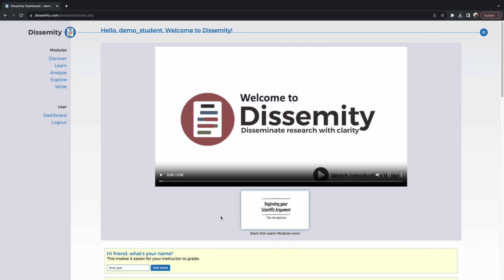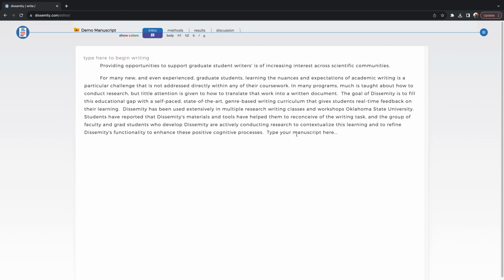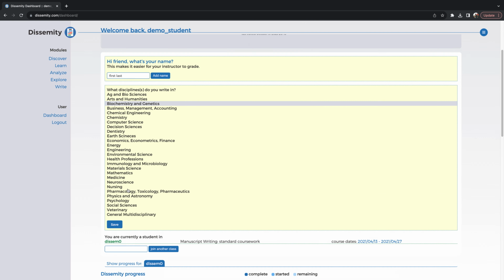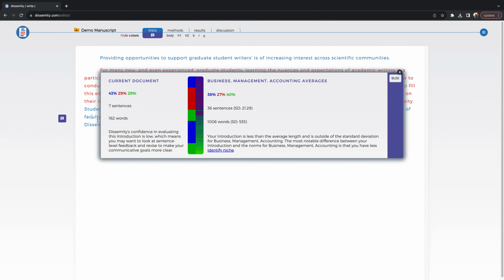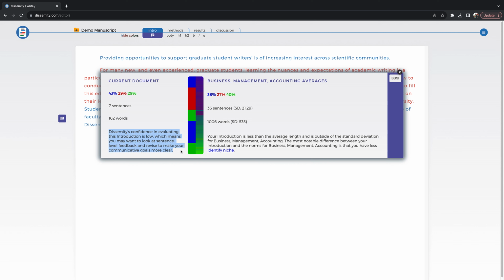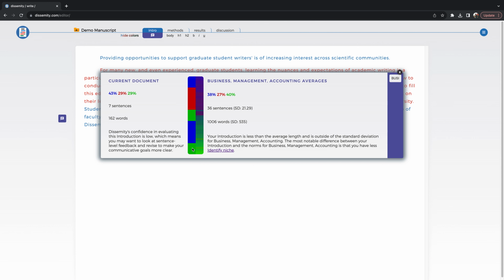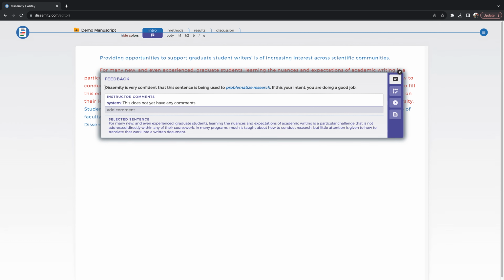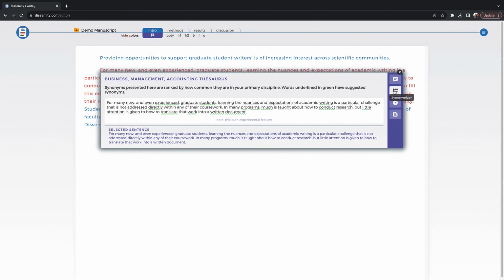Dissemity Tutorial - Write Module